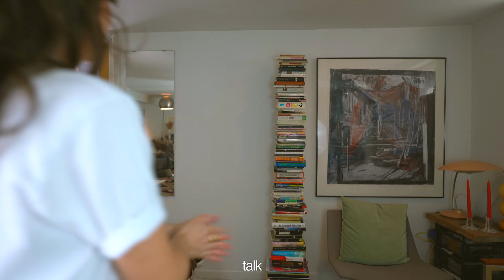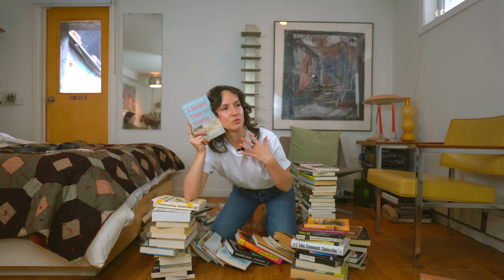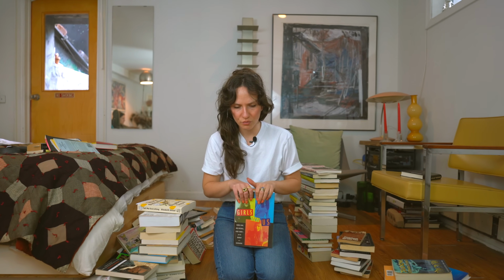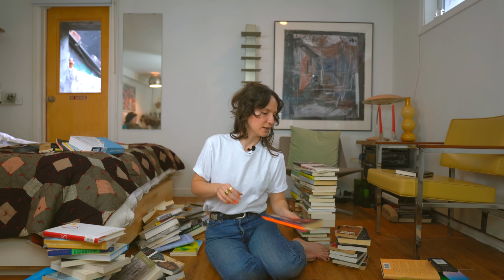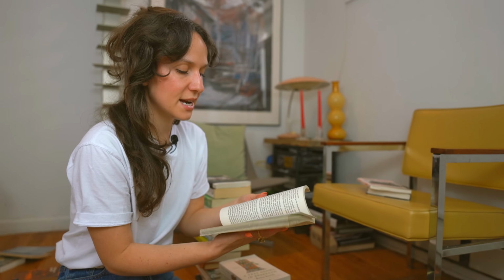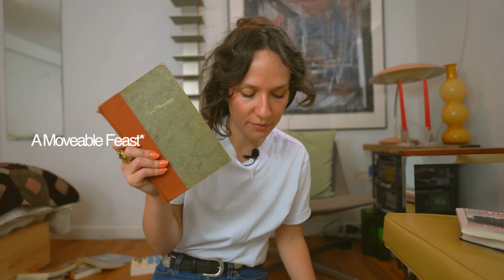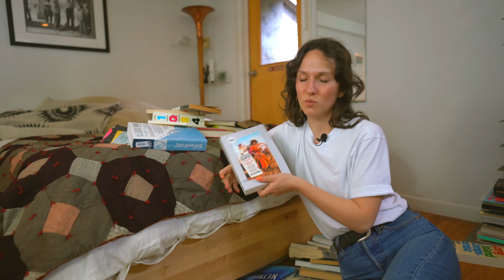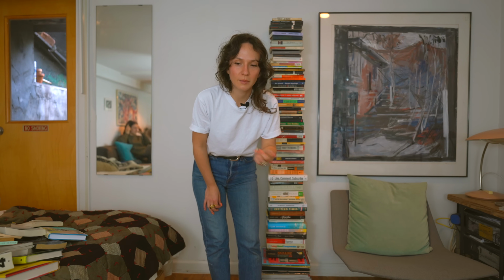I'M SICK OF EVERYTHING! (getting rid of my books) ⎮Cleaning My Bookshelf of 75+ Books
I say "cry like a little baby," more than I've ever said. Guess it ~hurt~ a little to get rid of these books :/

Makeup (literally everything on my face is by Merit)